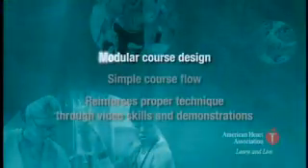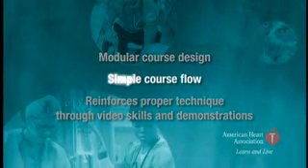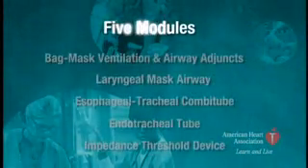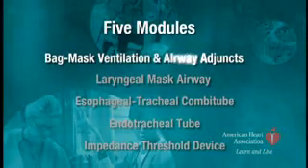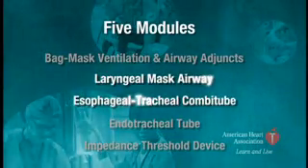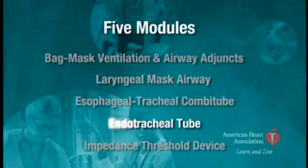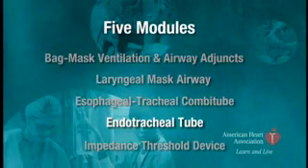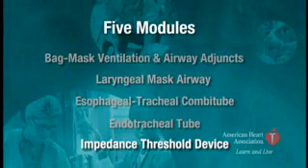Airway Management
The American Heart Association Airway Management Course is a unique program specifically designed to give students the opportunity to learn, practice and demonstrate many airway skills used in resuscitation.